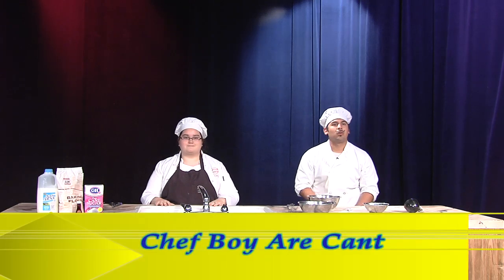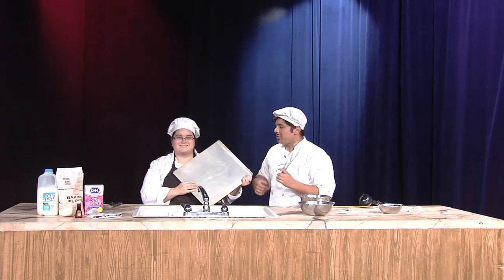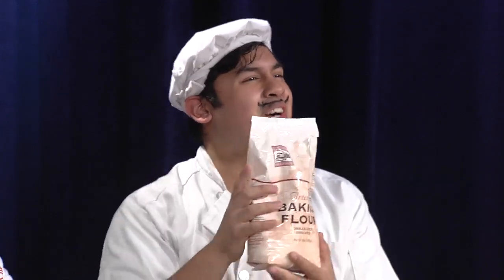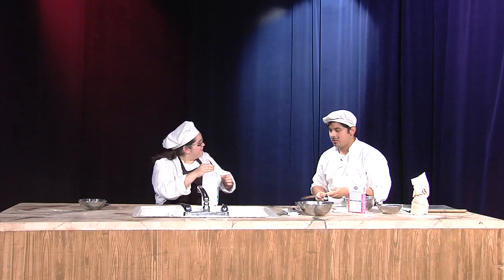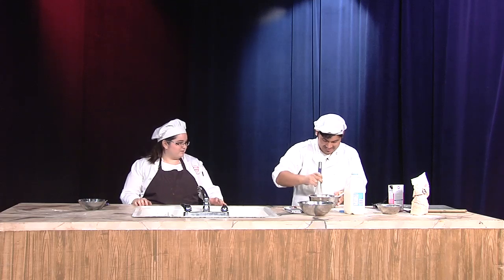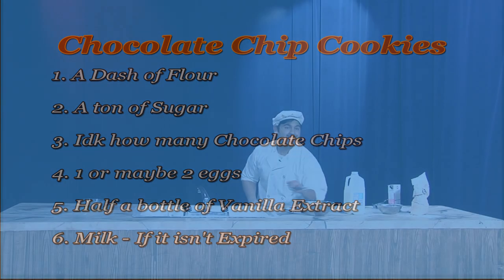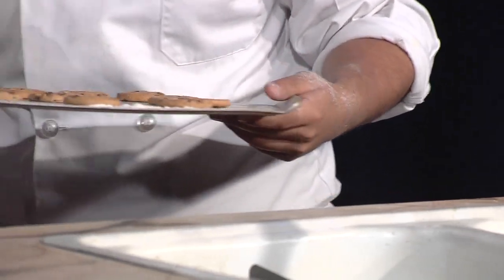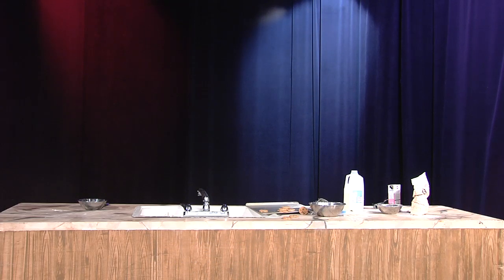Cooking with Class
Comedy Cooking show produced in the CinemaTV Department at Los Angeles City College